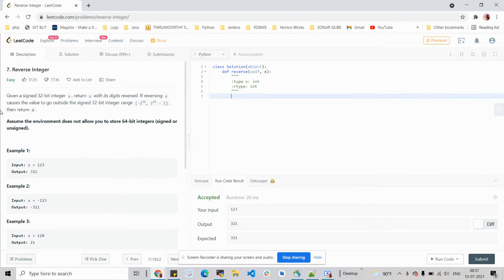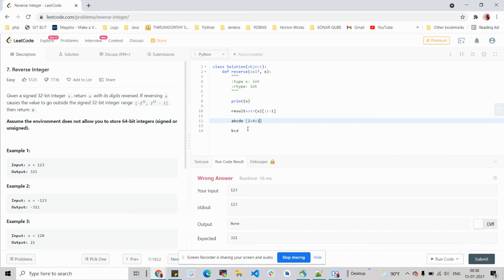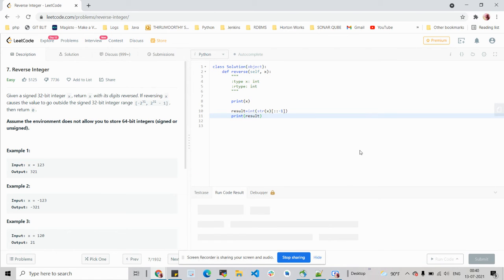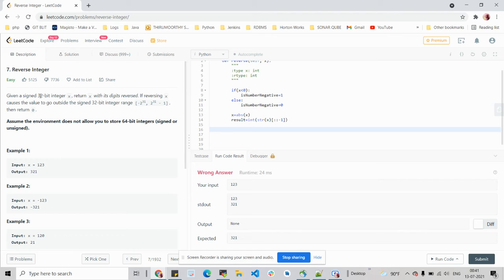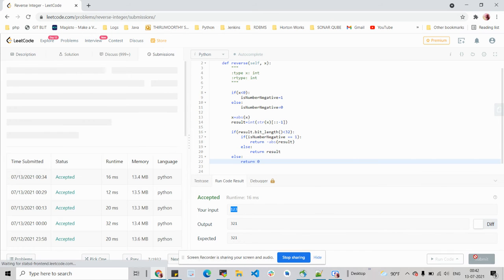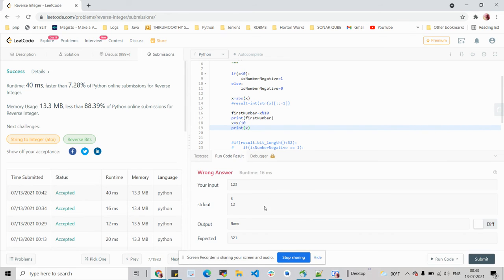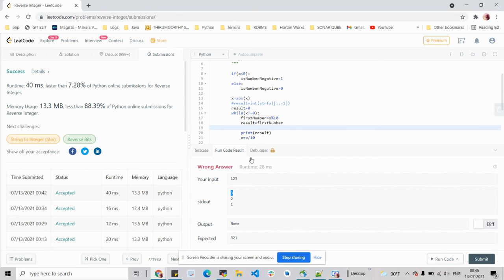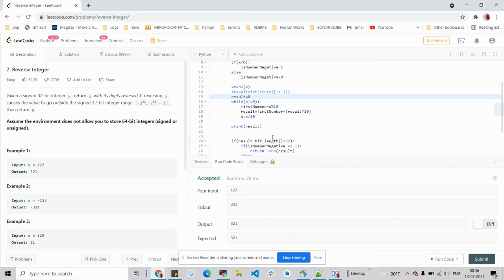LeetCode7. Reverse Integer - Inbuilt functions and Iteration solutions